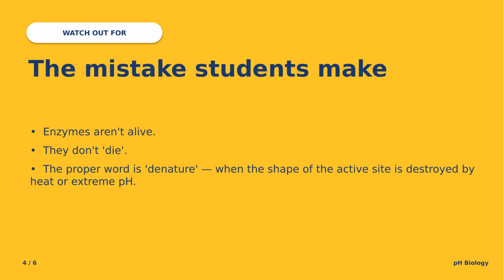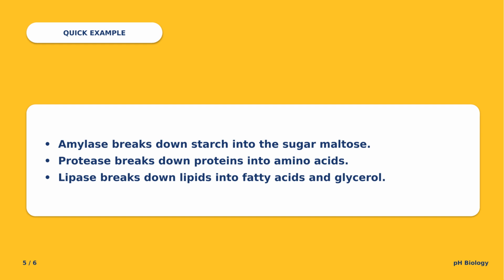Enzyme Explained — GCSE Biology Higher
A biological catalyst. A protein with a special shape.

In this video on Enzyme, we cover:
• Made of protein — therefore has a specific 3D shape.
• The common slip that loses marks: Enzymes aren't 'alive' — they can't 'die'. They DENATURE.